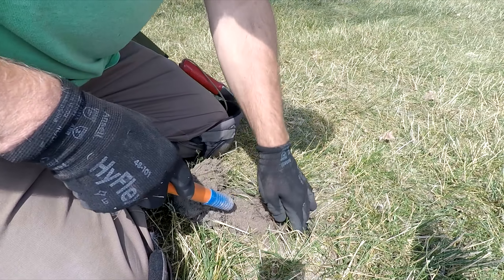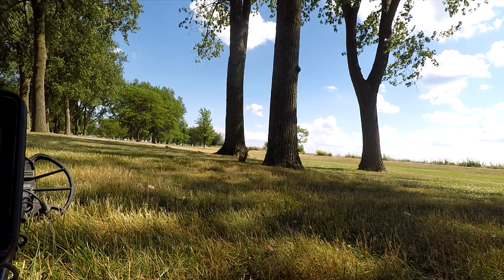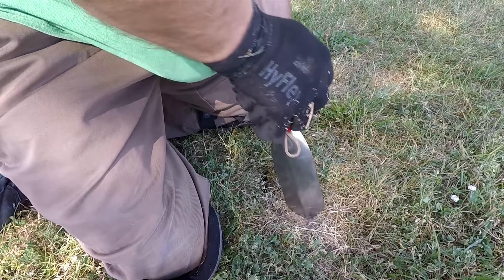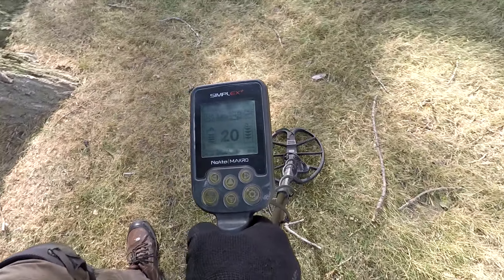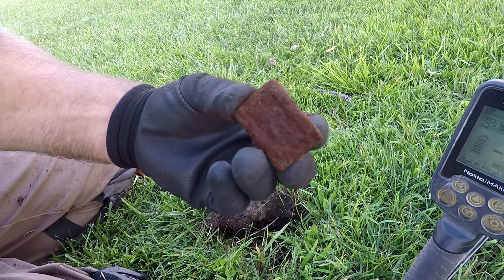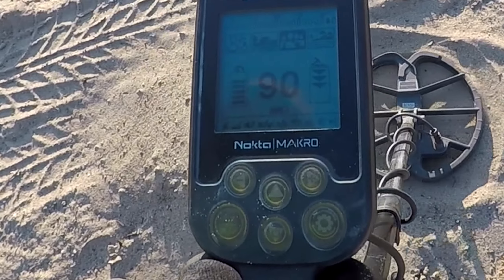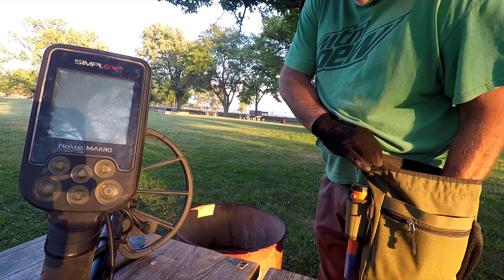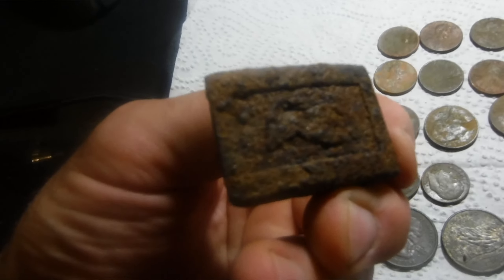Metal Detecting Metro Park | Nokta Simplex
Metal detecting Metro Park with The Nokta Makro Simplex v02.68..Trying to pull a good find in between the pull tabs and bottle caps on a very nice 75 degree day..Hunt #28 for 2022...Hunt #27 wasn't recorded due to a camera mount fail with the Nokta Impact...
Nokta Makro SIMPLEX+v02.68
Nokta Impact
Minelab Explorer ll

Fine Pix XP130 Fuji Film as a back up..